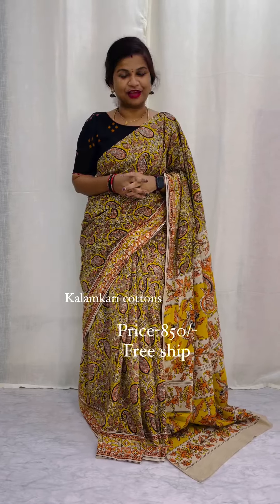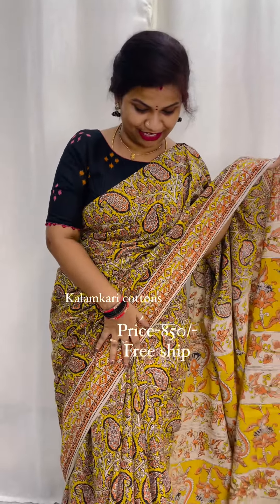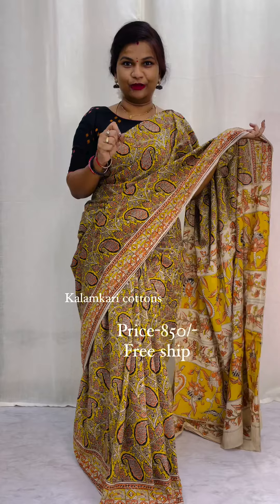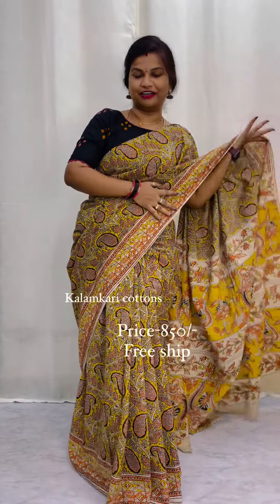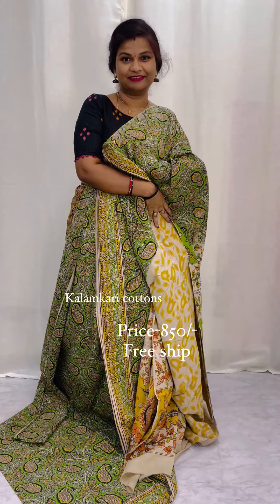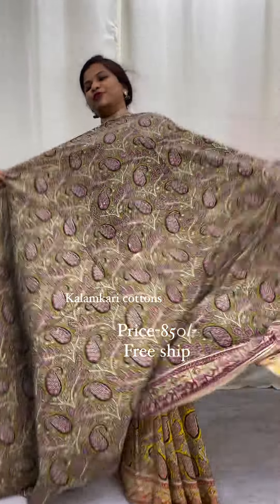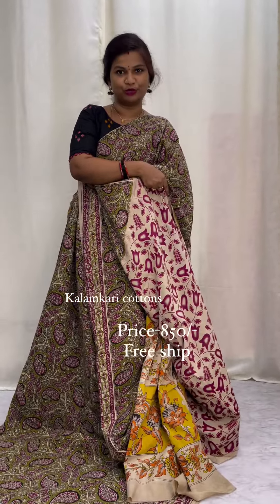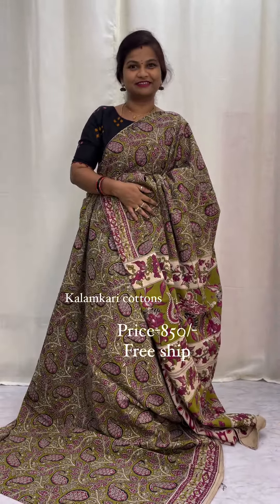🤩😻♥️Beautiful Kalamkari Azrak Floweral printed cottons 850/-🥳♥️🥰